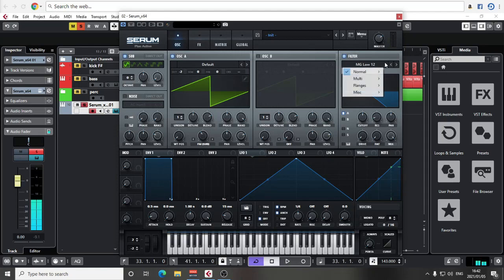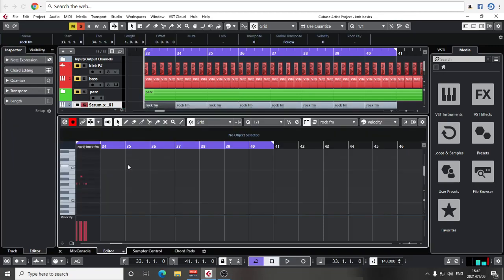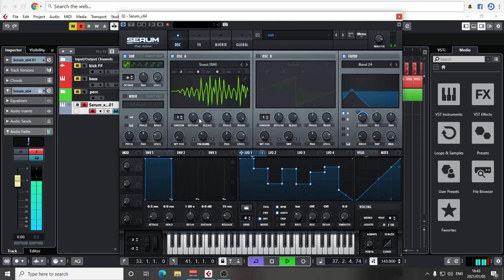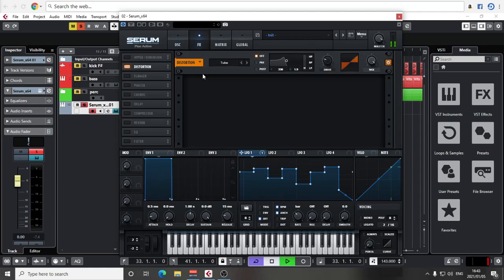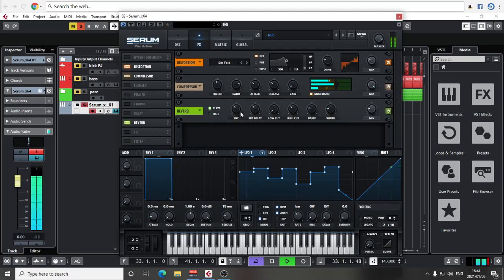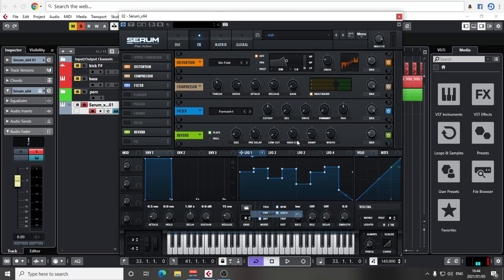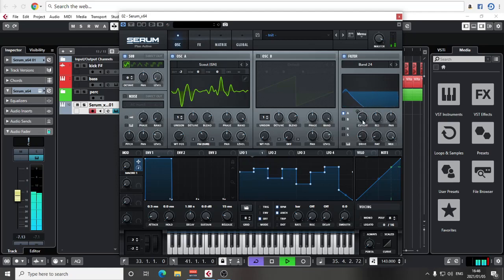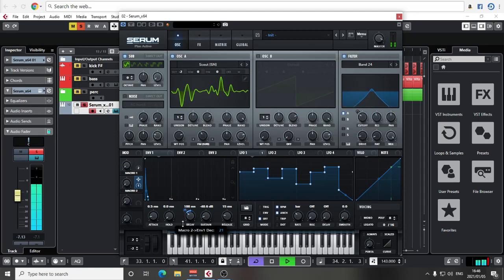Psytrance FM patch and lead (make it your own)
Hello YouTube,

today we look at frequency modulation in serum
get that phat FM main lead you been looking for cutting through the mix